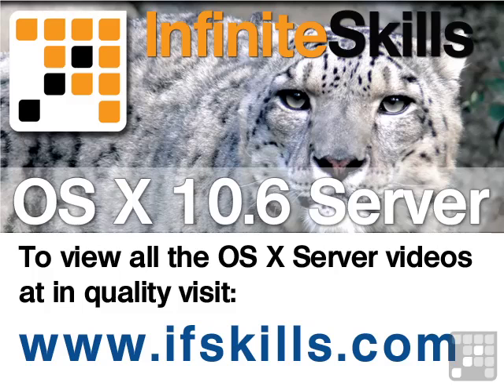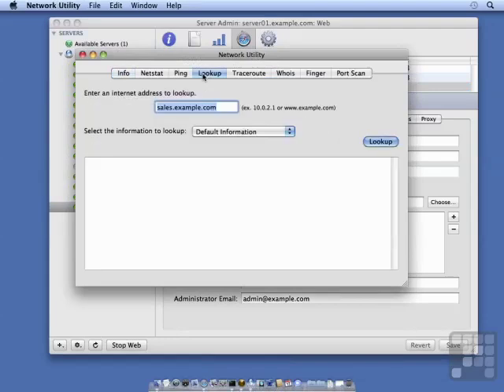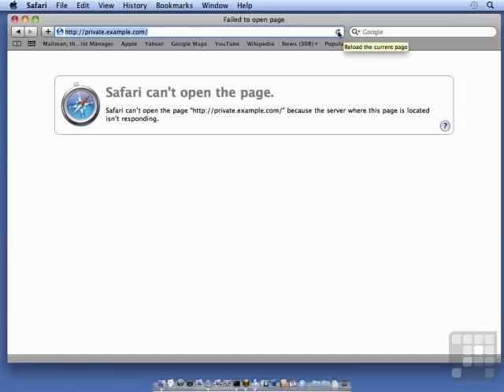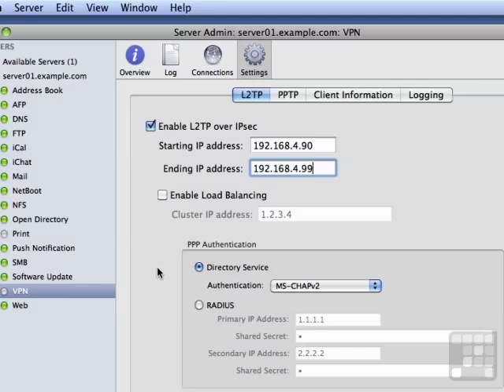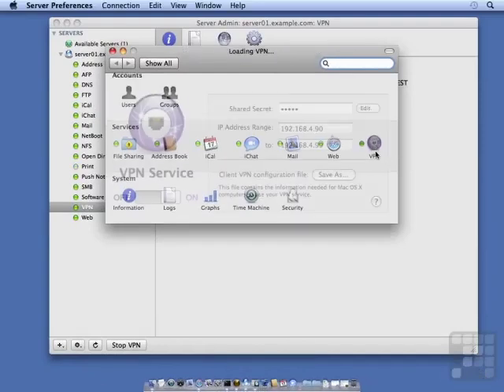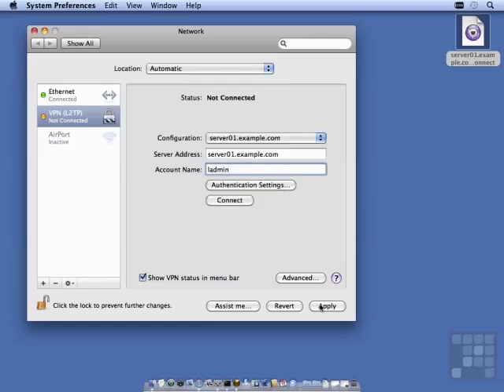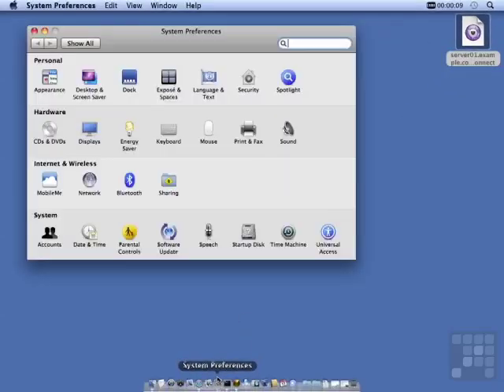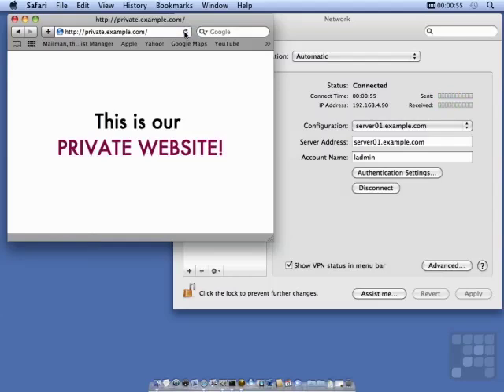Configuring VPN - Apple Mac 10.6 Server Tutorial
Want all of our free OSX Server videos?

In this Apple 10.6 Server Tutorial an expert Apple trainer shows how to configure VPN Services. This is just a short extract from the full OSX apple server tutorial YouTube